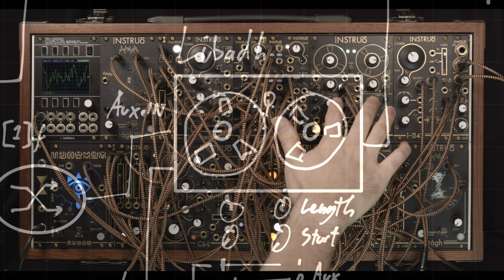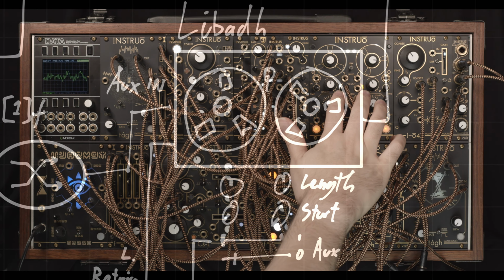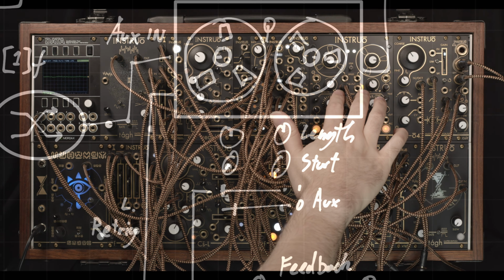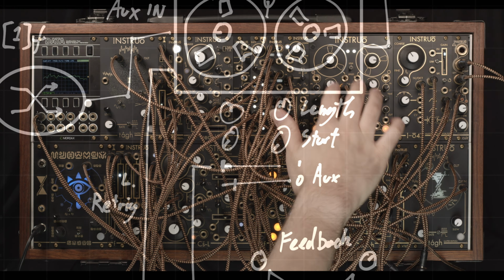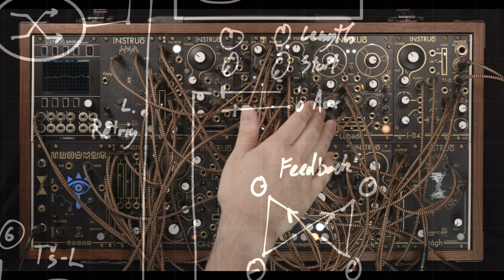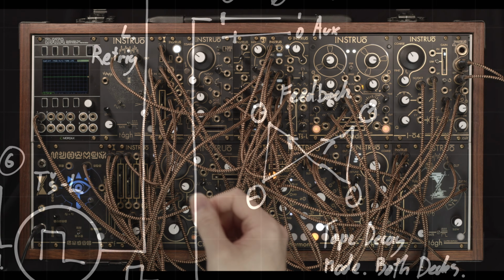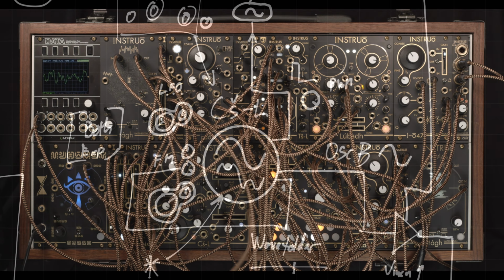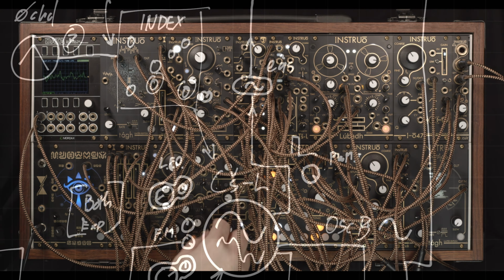TRAILER // Chordal Ambient Tape Delay Patch // Instruōctional Patching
The full Instruōctional Patching video is now live!

Here are some excerpts of me tracing through sections of the patch.
The full video format is a walk through/deconstruction of the patch followed by a complete rebuild from scratch, re-patching each voice as I explain the techniques.
I plan to continue this series with many more patch videos.
Happy New Year when it comes!